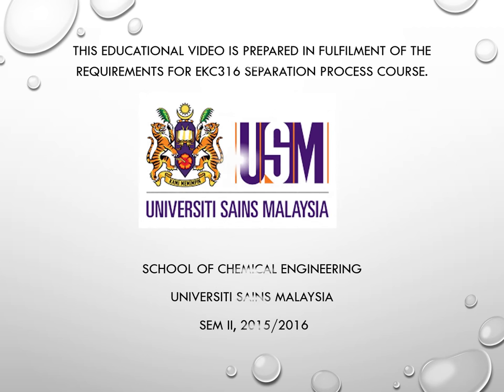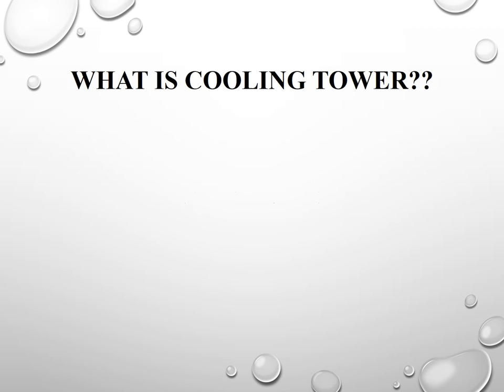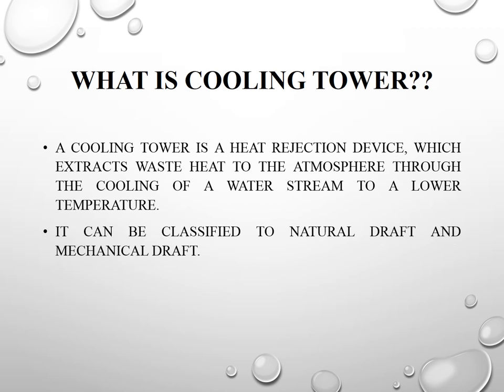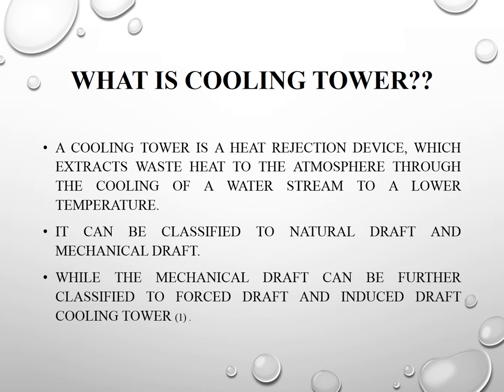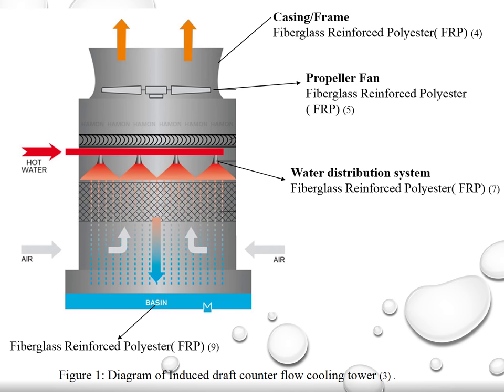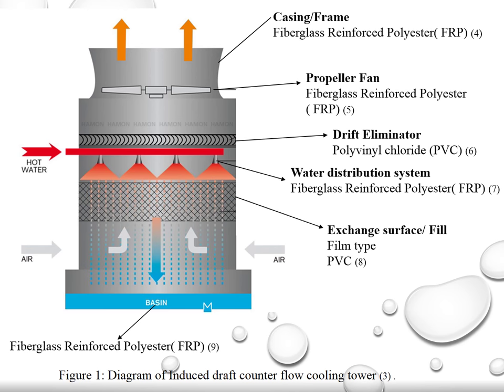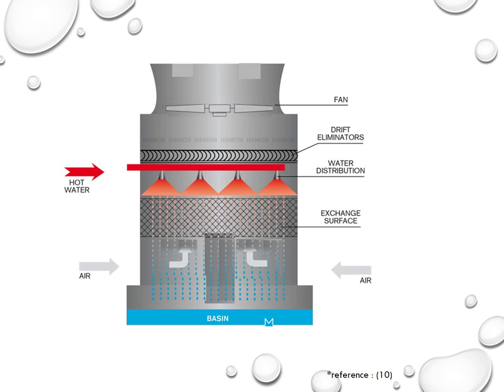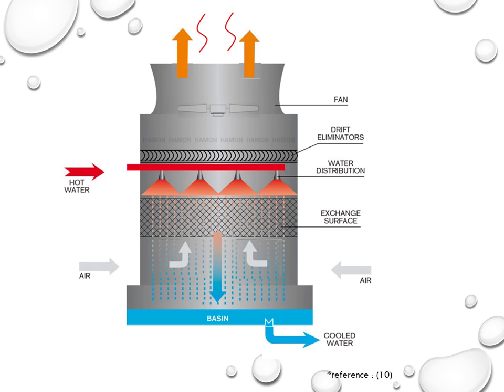EKC 316 - Separation Process: Group 9 - Cooling Tower Construction & Operation